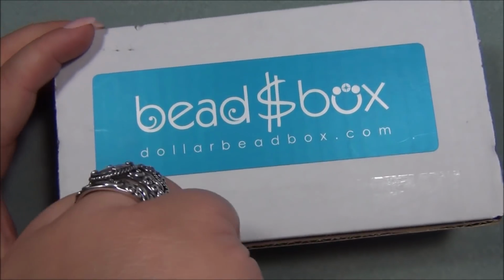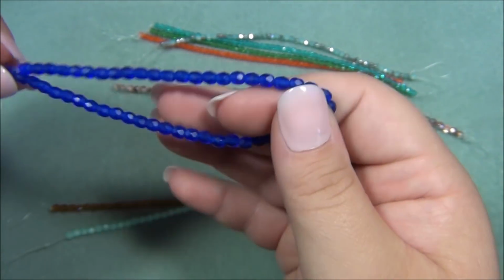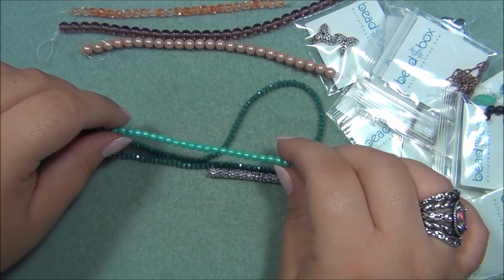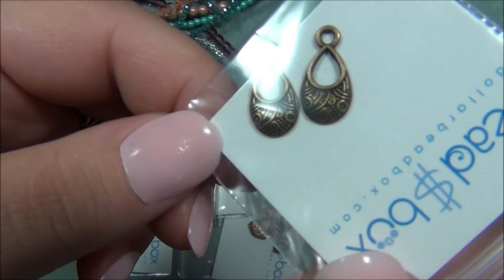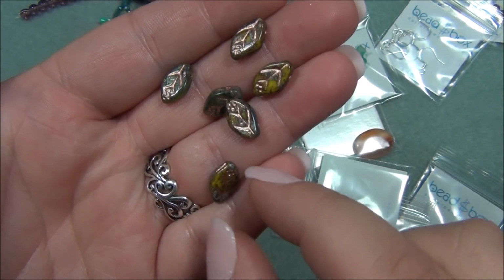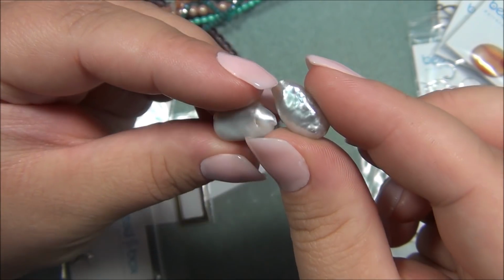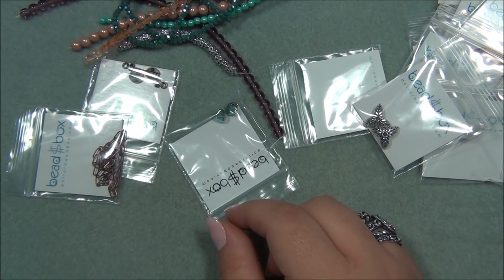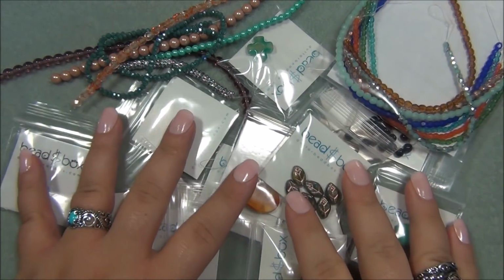Dollar Bead Box and Bag Opening June 2019